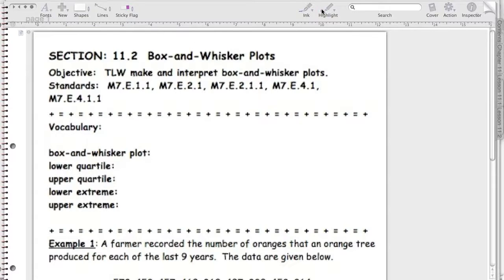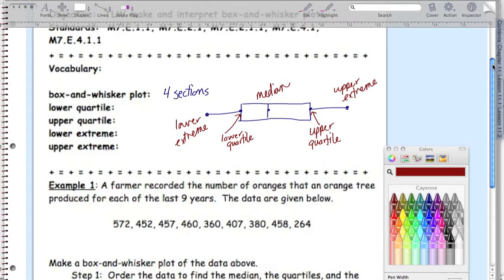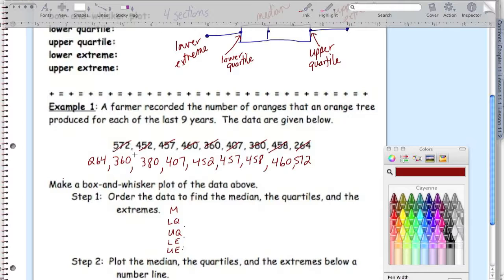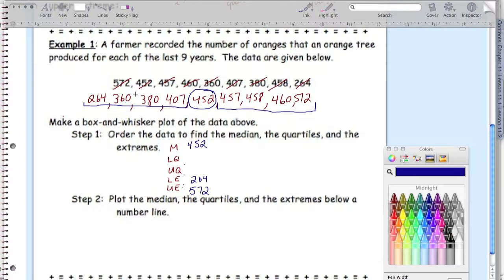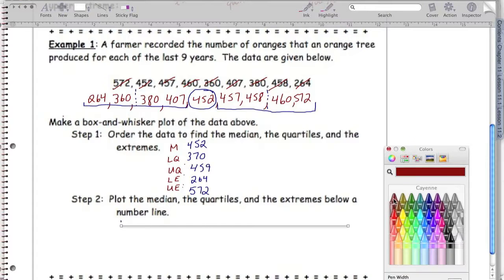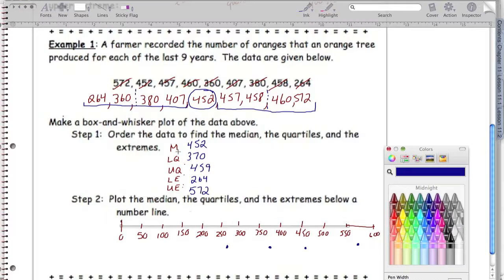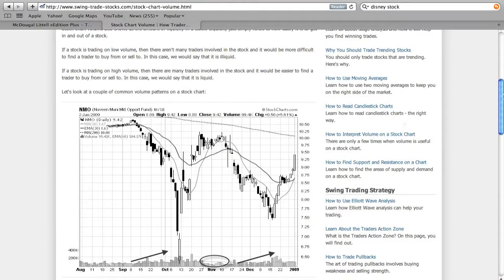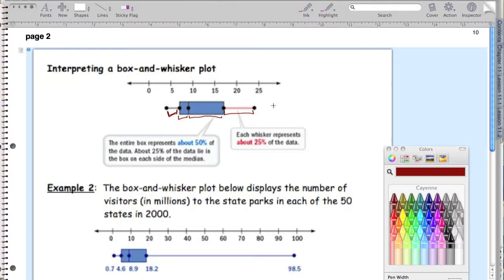Lesson 11.2 HD part 1